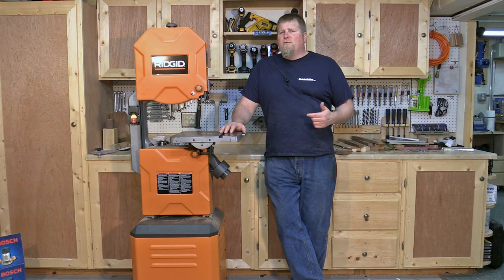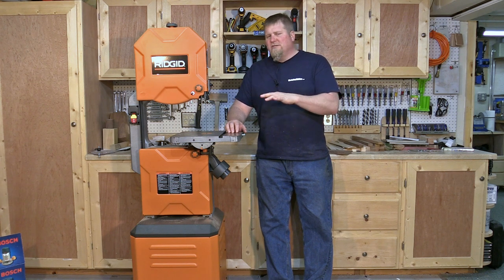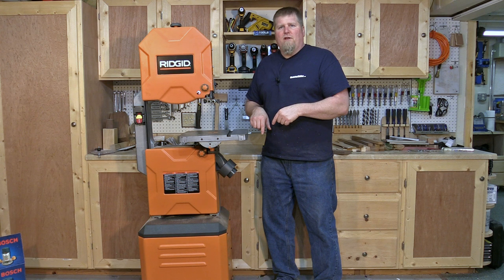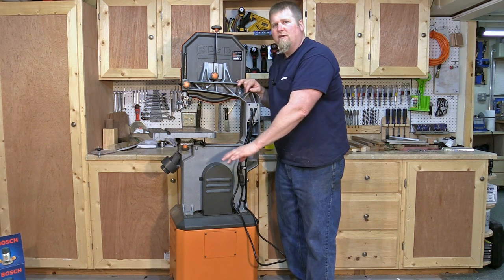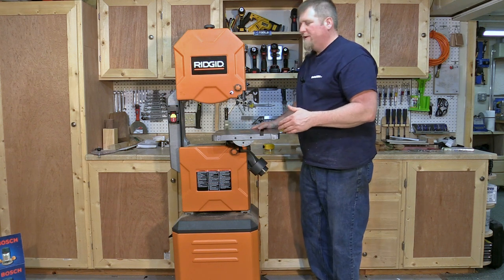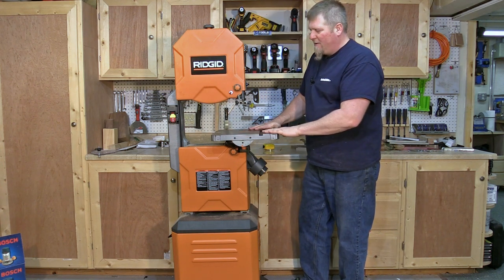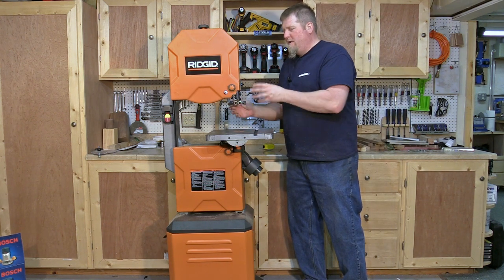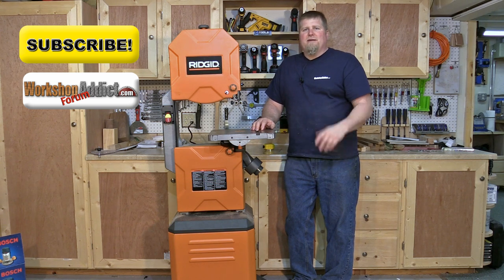RIDGID 14 Inch Band Saw Overview - R474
The Ridgid R474 14 inch band saw has some nice features for the price point that it is at.  Its not perfect by any means, but at around $450, Ridgid put some useful features into this model.

They upgraded the motor to a full 1 HP, gave it a mobile base (really like that) and enclosed the motor in the base.